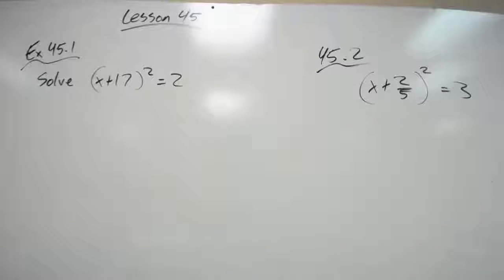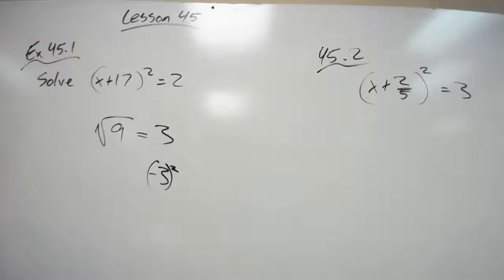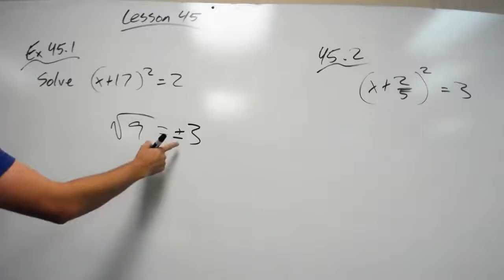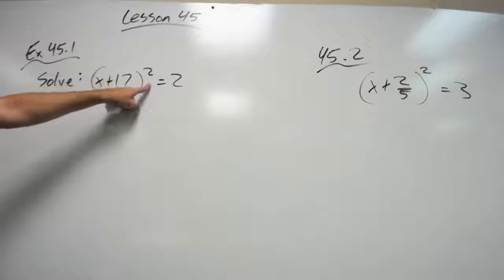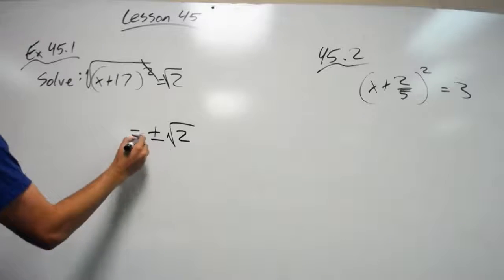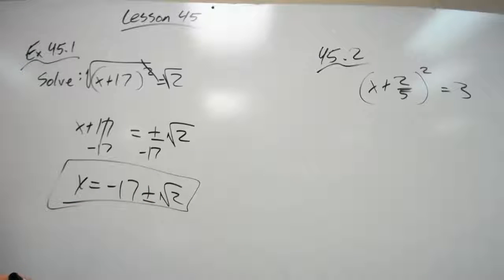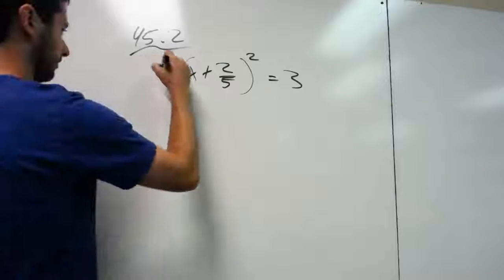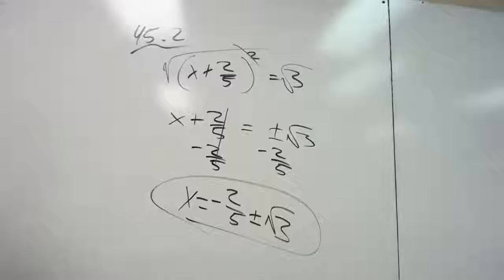Algebra 2 Lesson 45: Difference of Two Squares Theorem